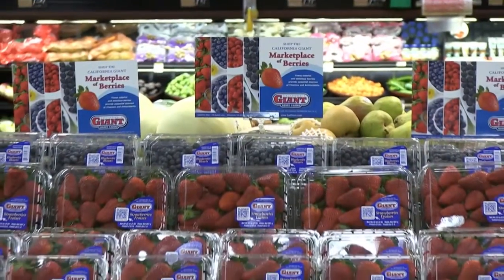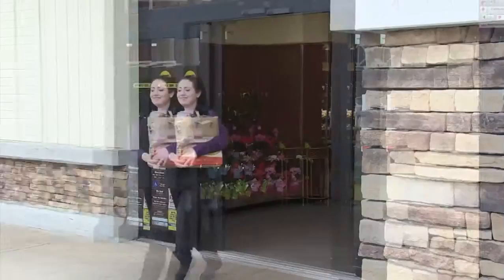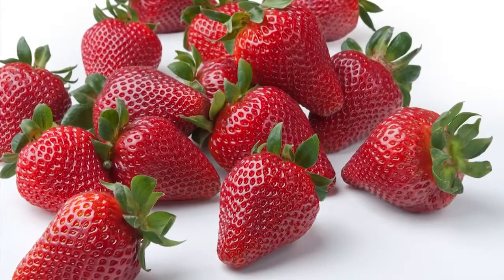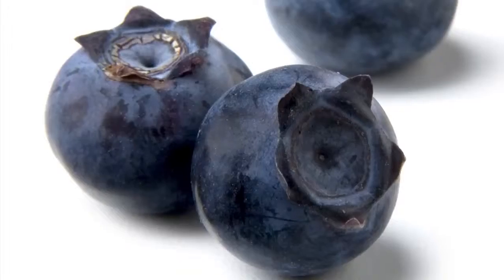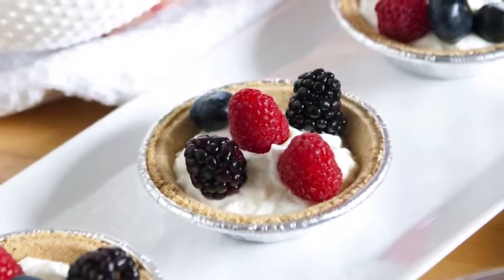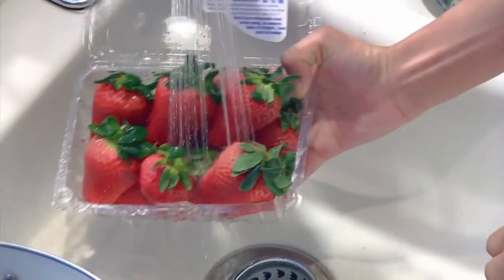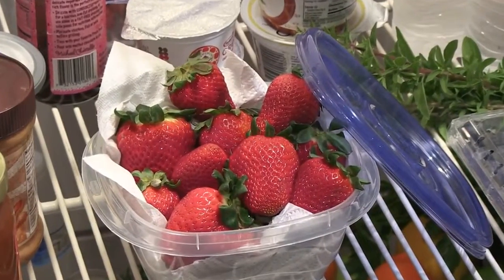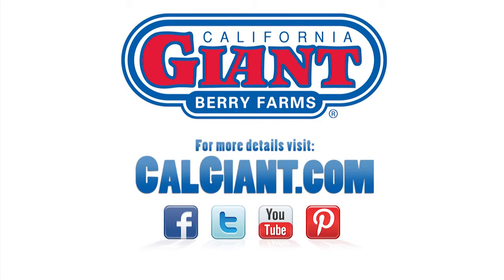Choosing and Caring for Fresh Berries